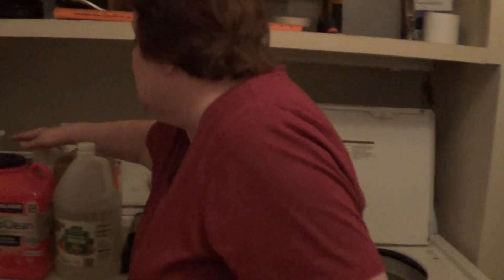How We Cut Our Cost Doing Laundry: Six Easy Steps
Daily Schedule

.What I eat in a day, weight loss updates and more
Tuesday: Frugal Cooking Videos, grocery saving tips,,grocery hauls, meal plans
Wednesday: Personal growth, personal development
Thursday: Budgeting/saving money/frugal living,making money
Friday: Free and Frugal Friday ,product reviews, How I saved money that week
Sunday:  Budgeting/saving money/frugal living,making money,

Dawn Hunt
2177 Buckingham Road
Number274

I am not a financial advisor  I am not a medical professional. . Please do your own research.